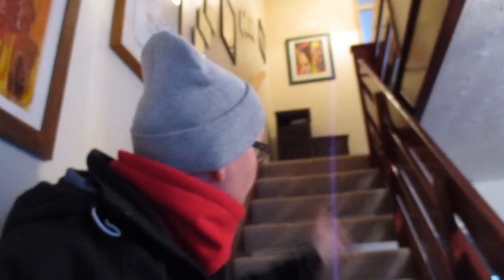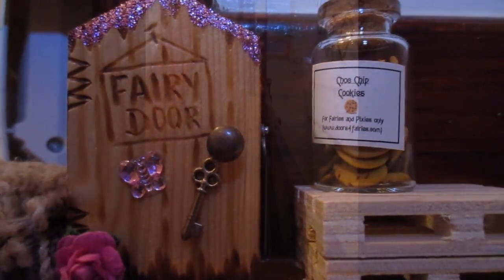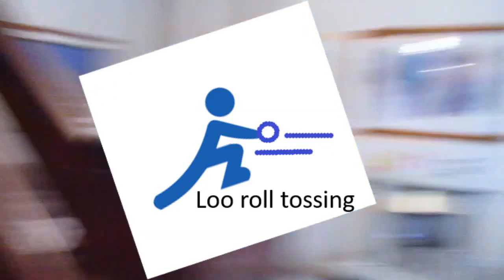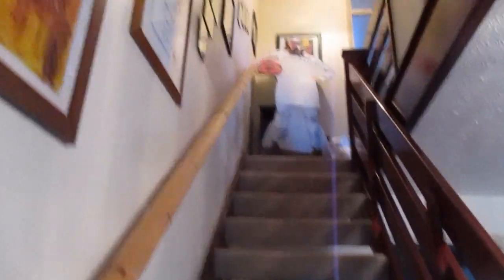Casa Rippaz Walks S1 E3 The Staircase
Casa Rippaz Walk S1 E3 - The Landing
An indoor walk with a touch of Julia Bradbury Walks - Deveon & Cornwall - Lands End.
In this episode admire the picture perfect landscape of the staircase and meet, Norma Ord - Staircase Artist Extraordinaire.